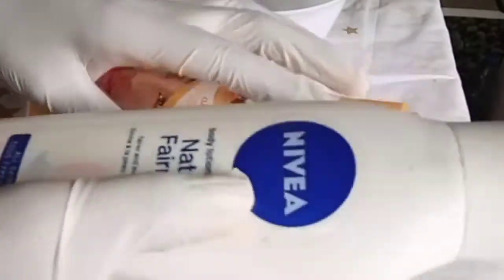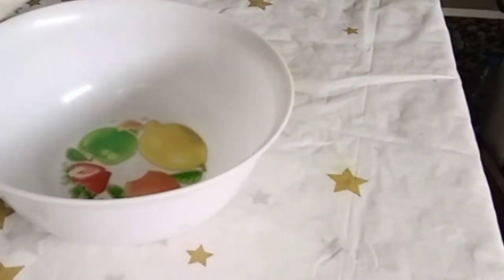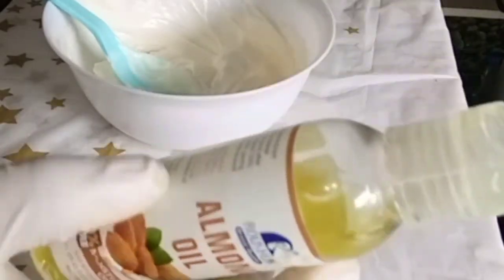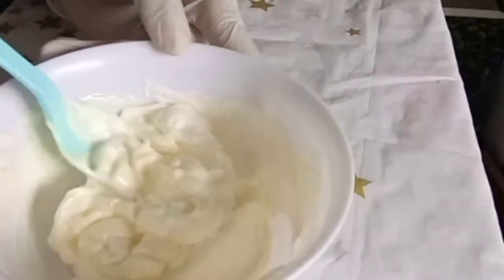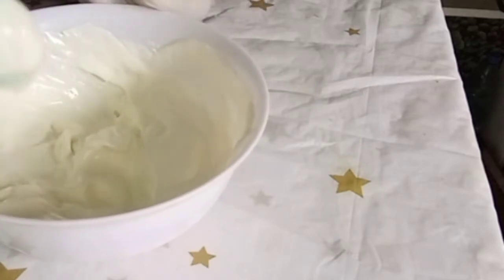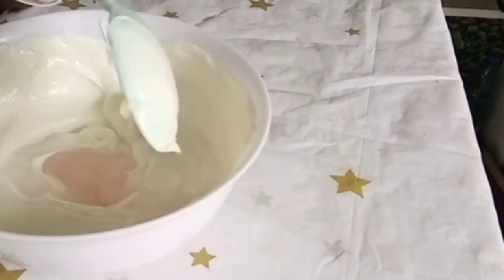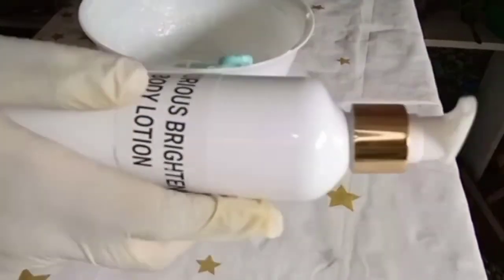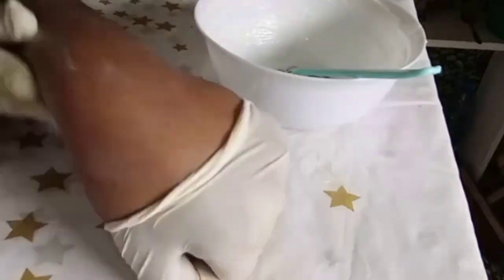How to Promix Paw Paw body lotion for skin Brightening without side effect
Hello guys 🥰

MISBLINK BEAUTY